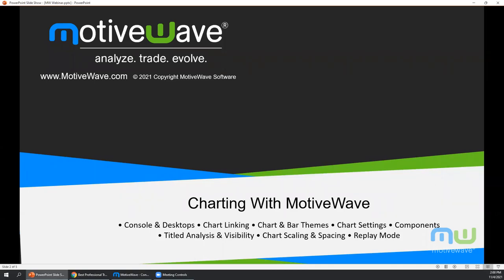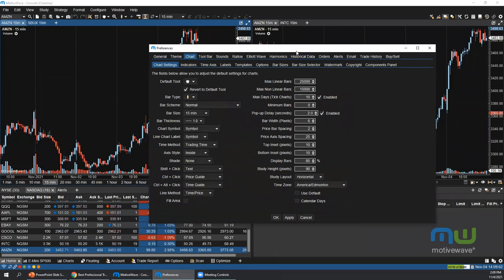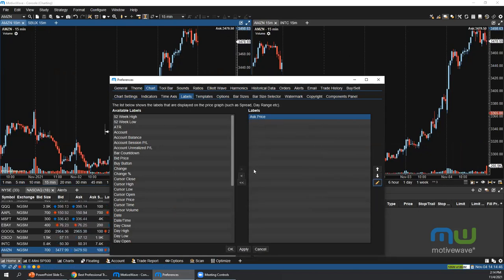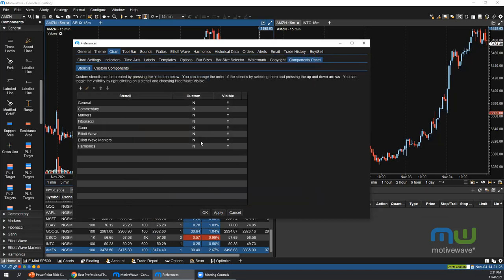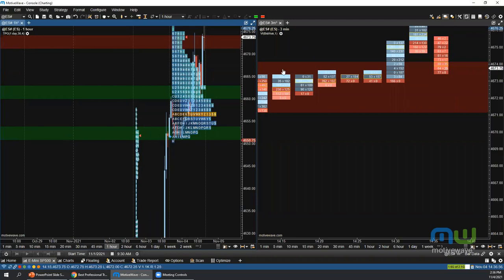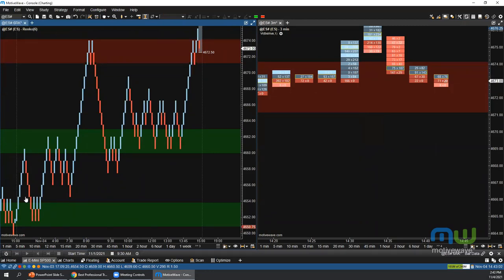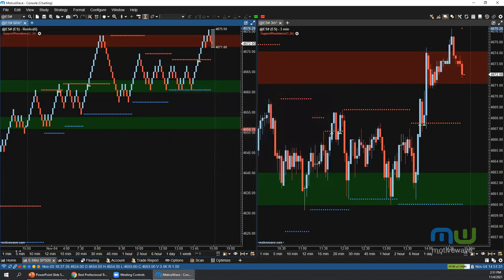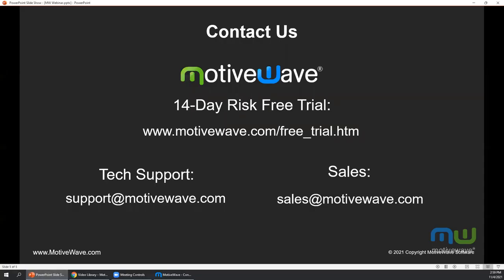Charting With MotiveWave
Webinar Event Topic: Charting With MotiveWave

Topics Covered:
-Console & Desktops
-Chart Linking
-Chart & Bar Themes
-Chart Settings
-Components
-Titled Analysis & Visibility
-Chart Scaling & Spacing
 -Replay Mode
 -Q&A

for more MotiveWave webinars